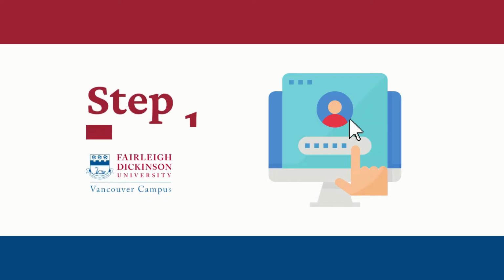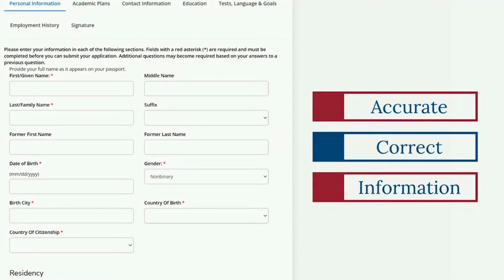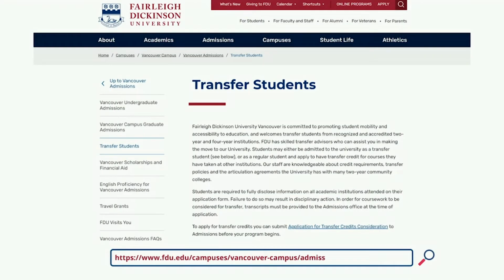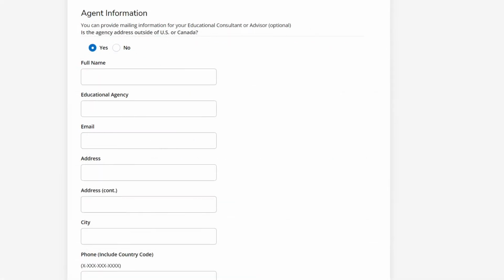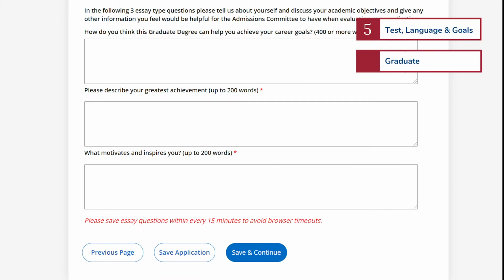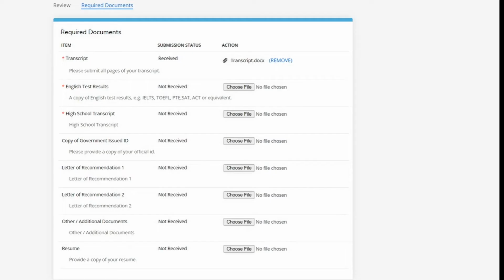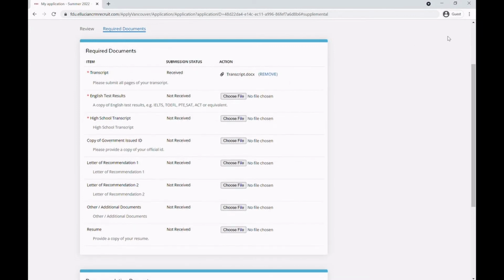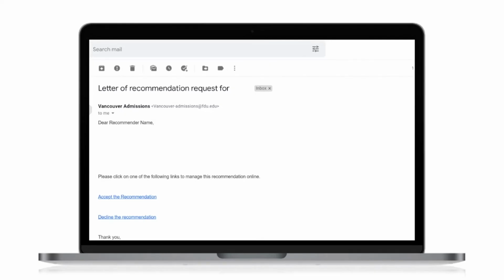Introducing the new application portal for FDU's Vancouver Campus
Here is how to start and submit your application to the FDU Vancouver Campus using the new application portal.